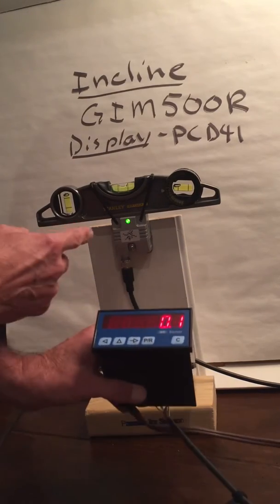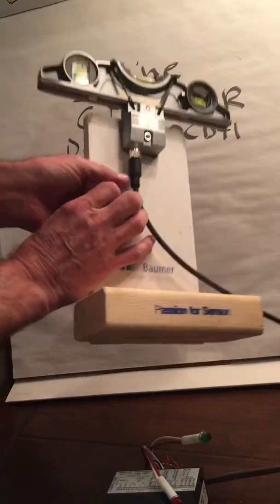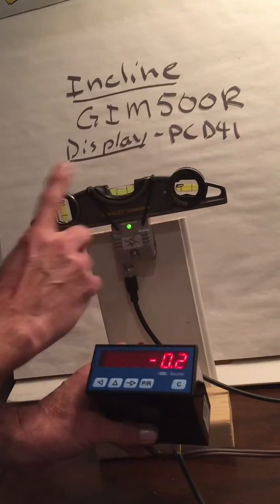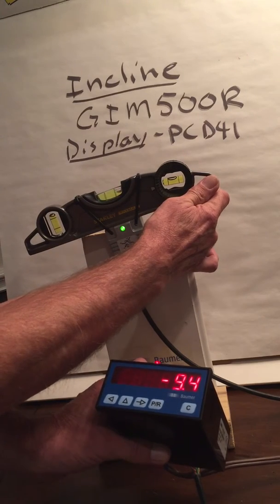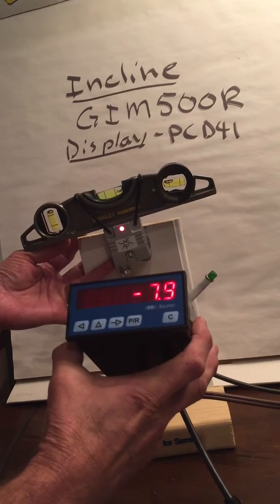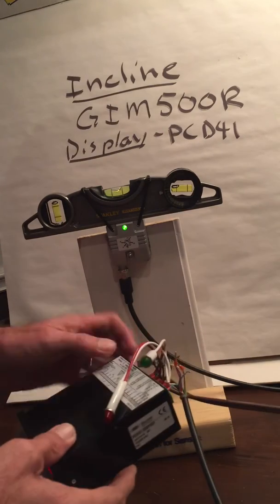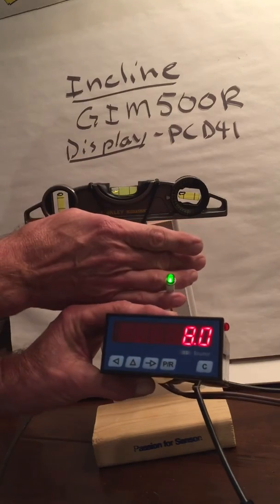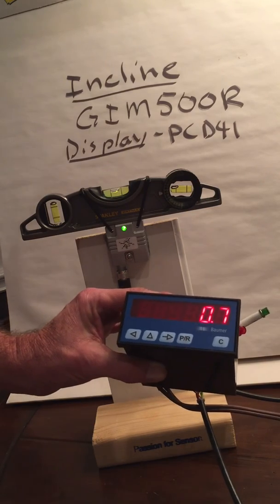Baumer GIM500R Inclination Sensor Demo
Incline GIM500R with Display